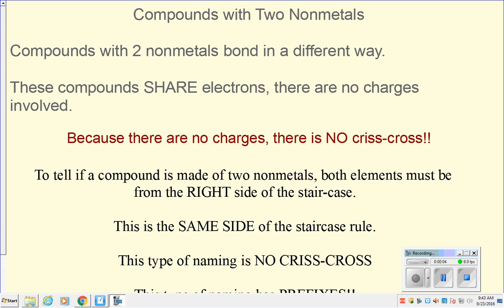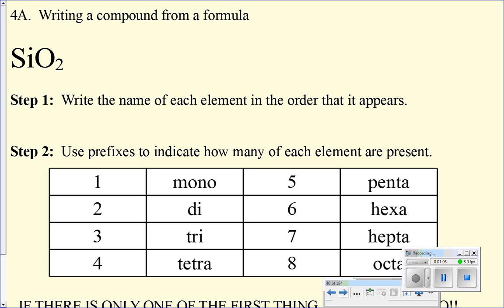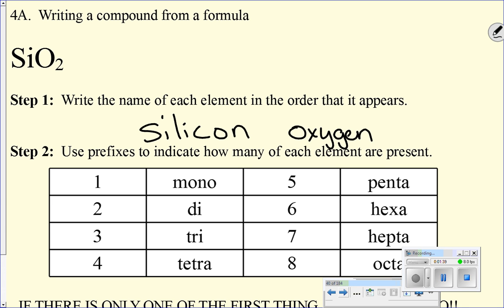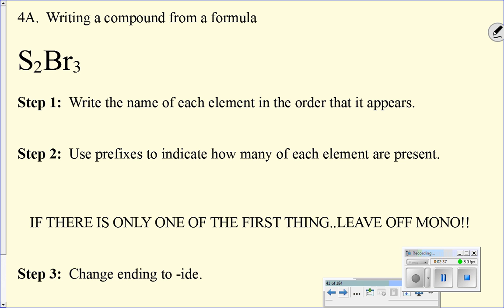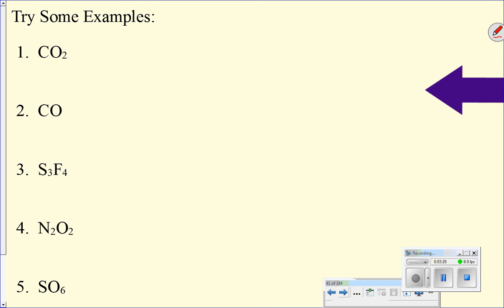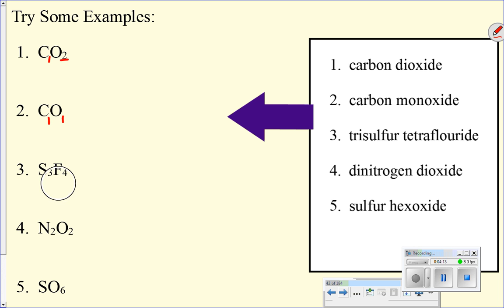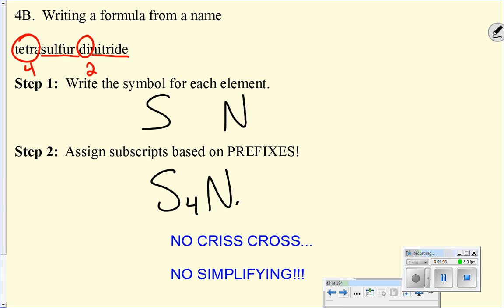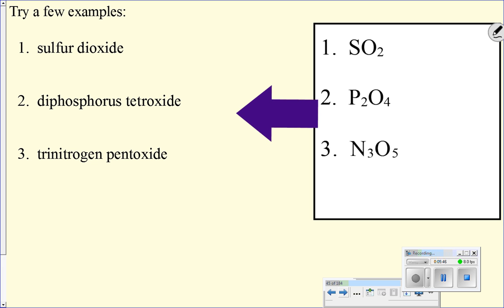Two Nonmetals Naming